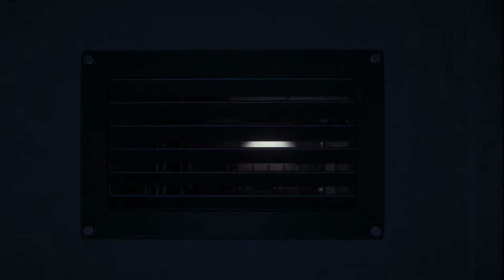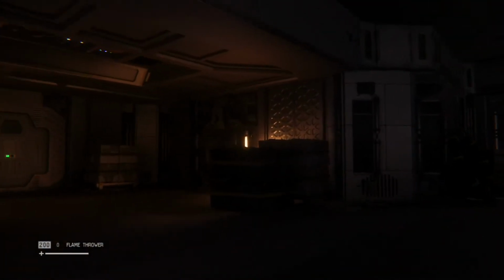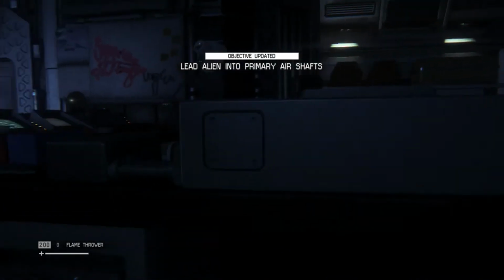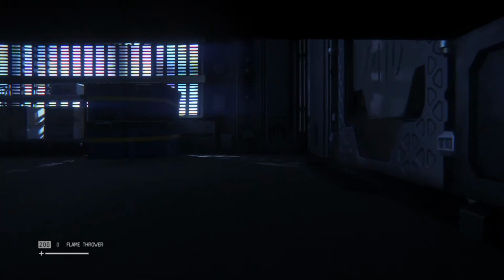Alien: Isolation - Crew Expendable Walkthrough | The Koalition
Tony Polanco wanted to test out his Elgato Game Capture HD on his PS4 so he decided to make this video to do that.

This video has Tony playing through the entire Alien: Isolation DLC called Crew Expendable. This is a "what if" scenario staring the crew of the Nostromo from Alien.